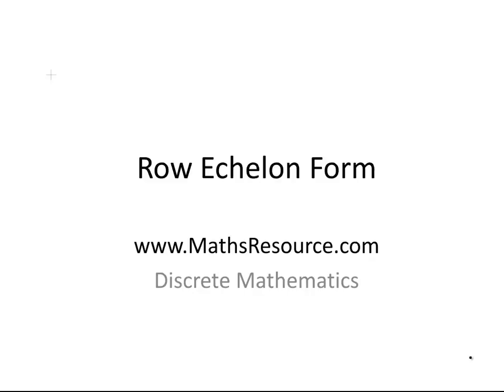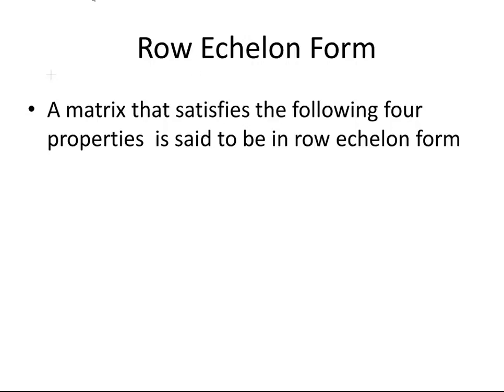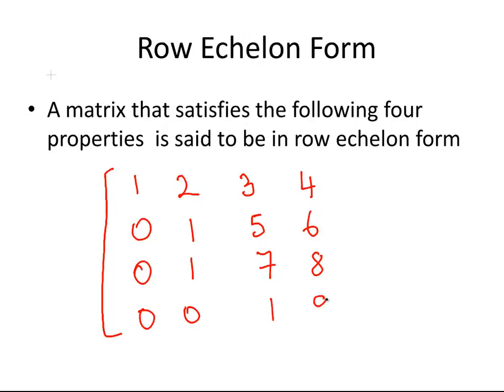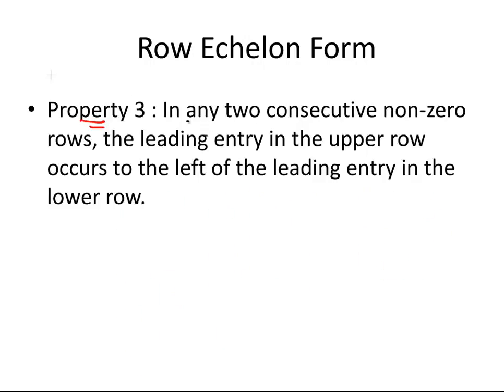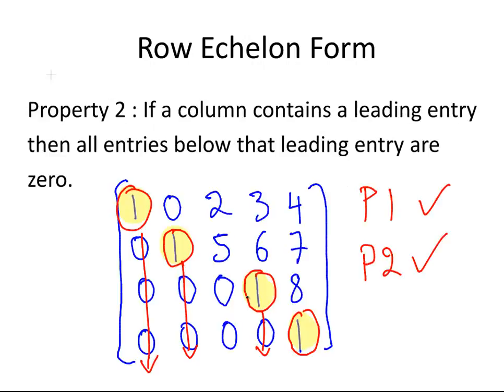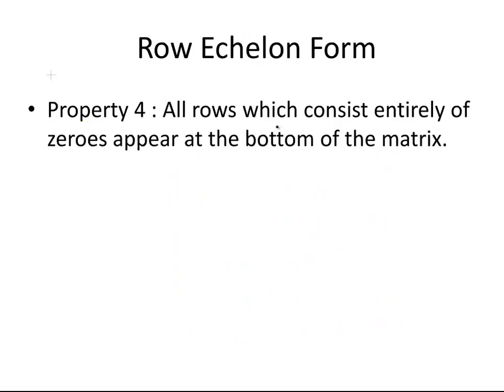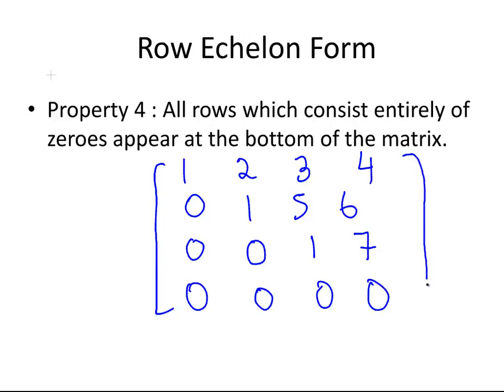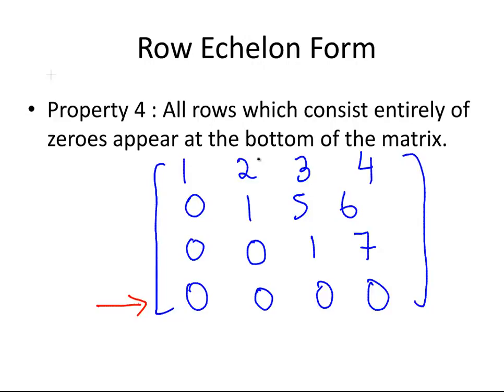Row Echelon Form of a Matrix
MathsResource.Github.io | Linear Algebra | Matrices